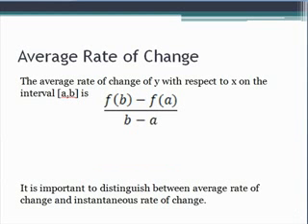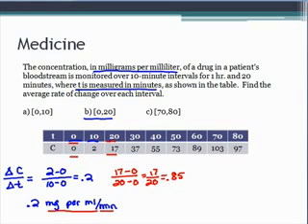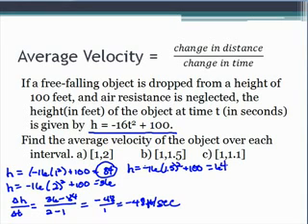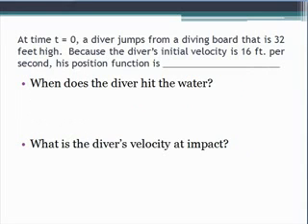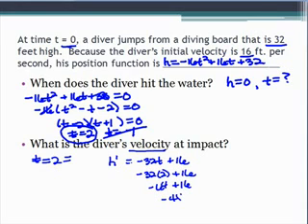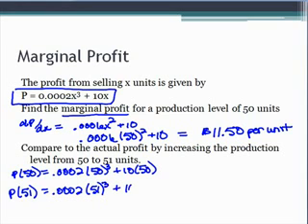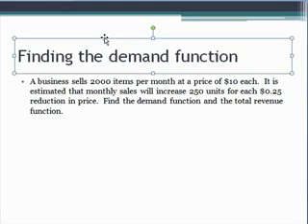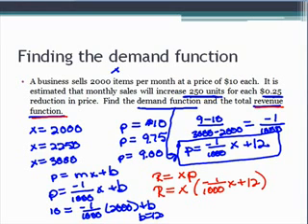2.3 Calc. Rates of change_Hillman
Podcast for WHS Calculus students for section 2.3